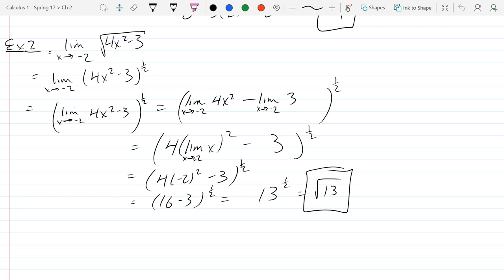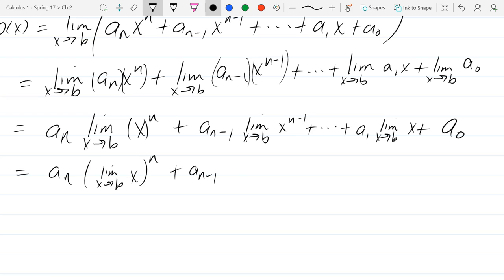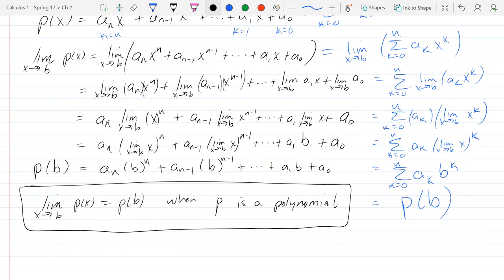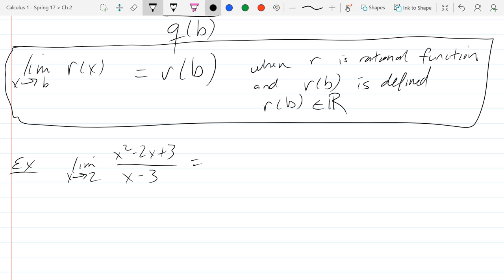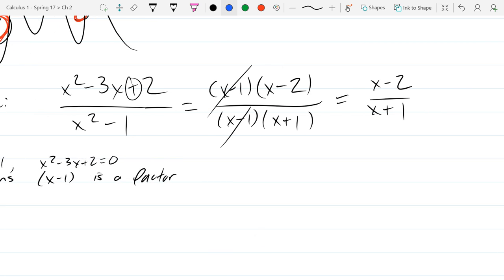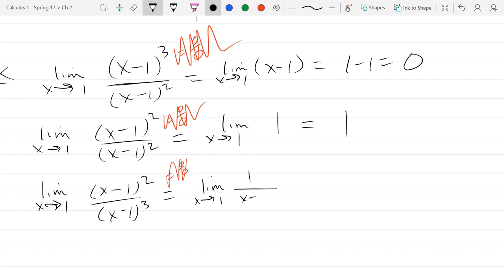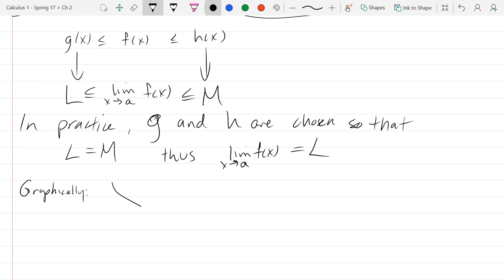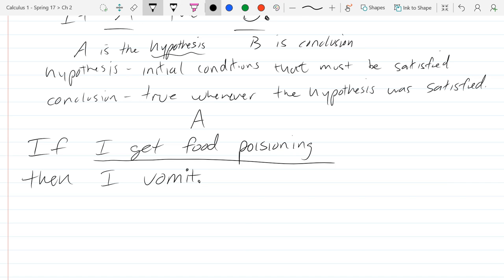Chris C's Calculus 1 lecture 2017 04 13